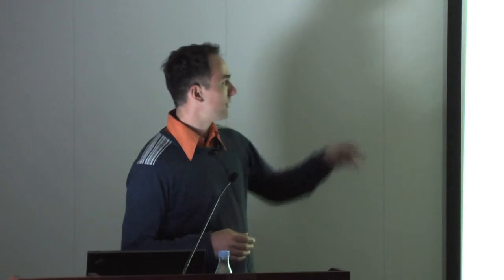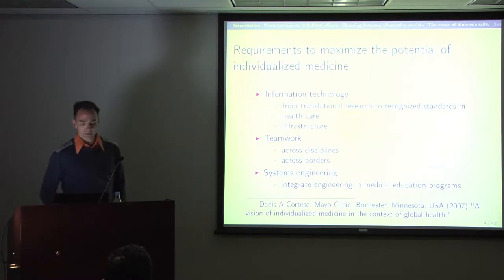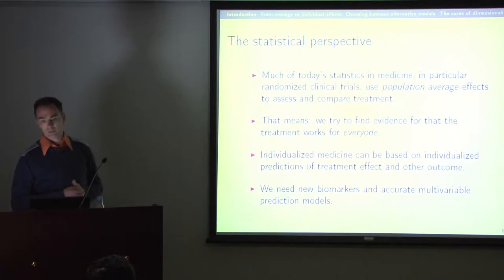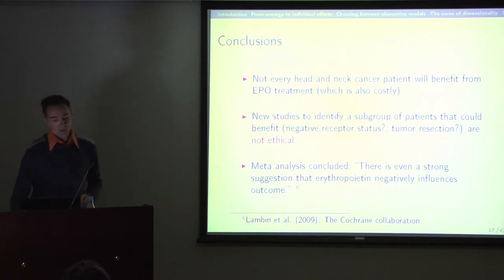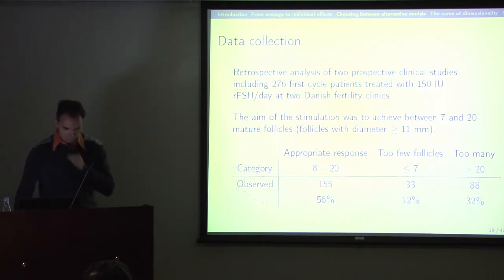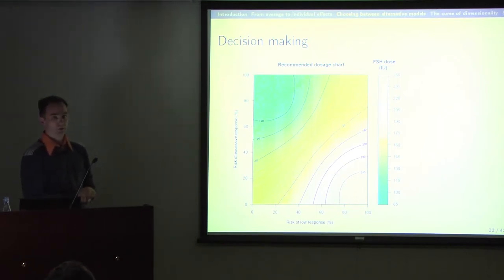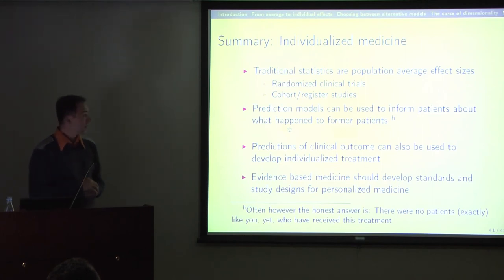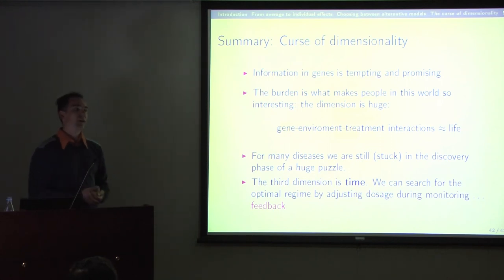Thomas Gerds, PhD